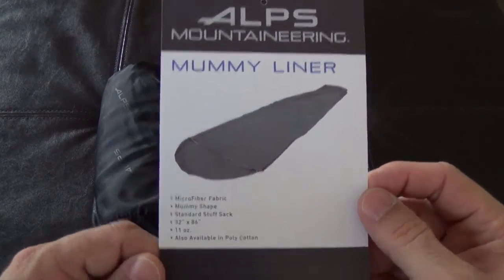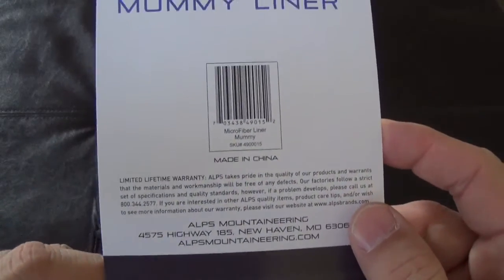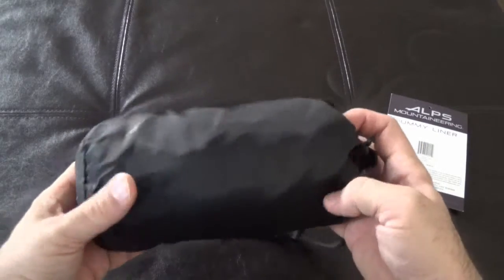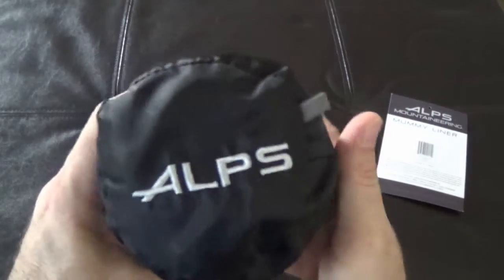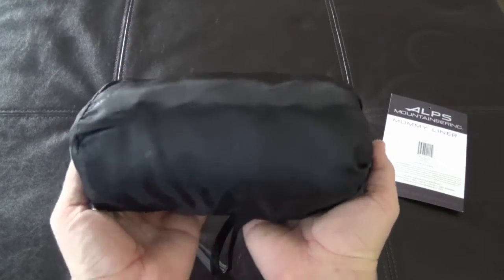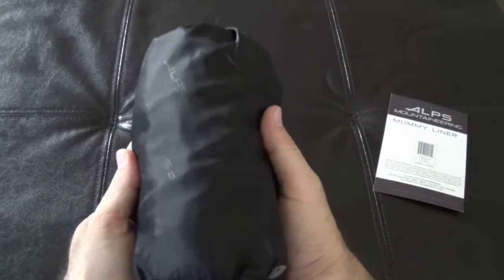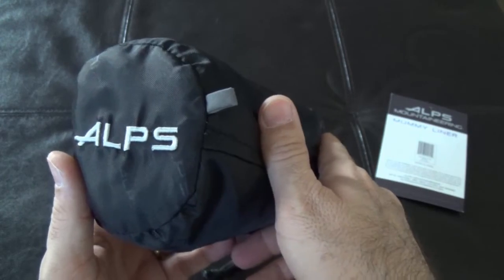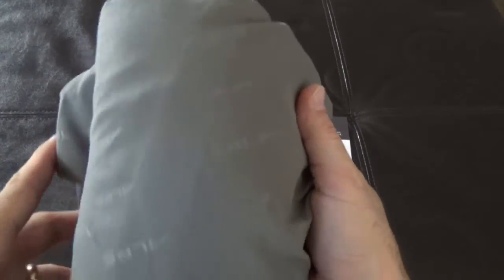ALPS Mountaineering MicroFiber Mummy Sleeping Bag Liner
In this video, I review the ALPS Mountaineering MicroFiber Mummy Sleeping Bag Liner.

Sleeping bag liner's are helpful with keeping the inside of your sleeping bag clean and can be easily thrown into the wash instead of trying to wash our entire sleeping bag after using it.

This model is a great alternative to the more pricey sleeping bag liner's that are on the market. The liner is made of Microfiber material that has a very nice feel. The company also makes a Poly Cotton version as well.

Specifications:

- Mummy shape sleeping bag liner
- Fabric choices: MicroFiber or Poly Cotton
- Nylon Standard stuff sack
- Dimensions: 32" x 86"

Links to the different models of liners

MicroFiber Mummy Bag:
Poly Cotton Mummy Bag:
MicroFiber Rectangular Bag:
Poly Cotton Rectangular Bag: